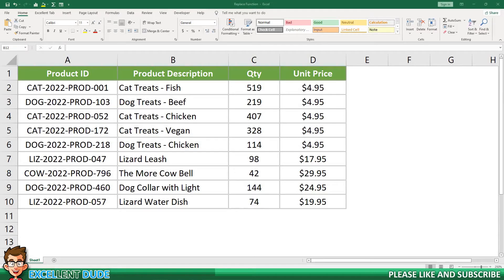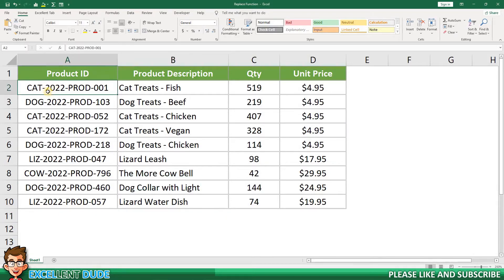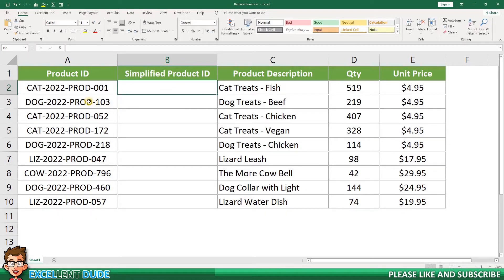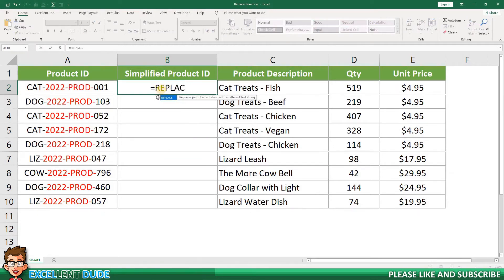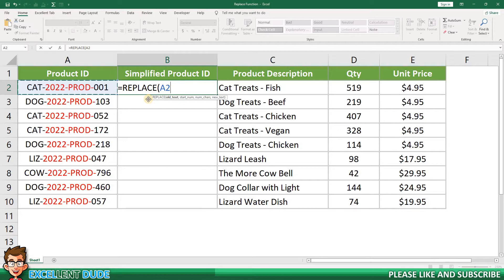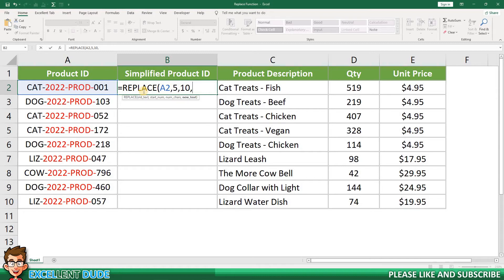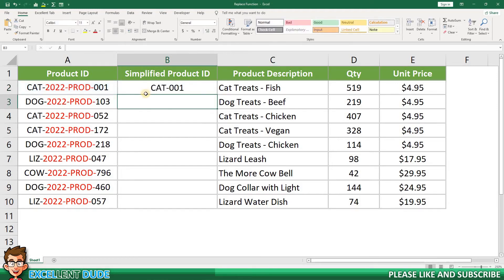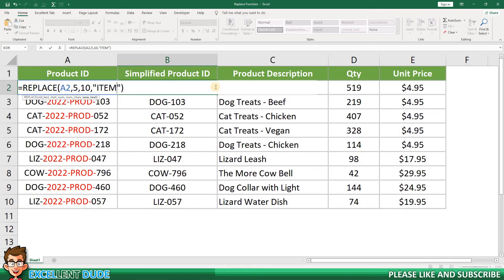The Excel REPLACE Function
In this Microsoft Excel tutorial video, I'll demonstrate how to use the Excel Replace Function.

The Excel REPLACE function can be used to replace characters specified by their location in a text string with another text string.